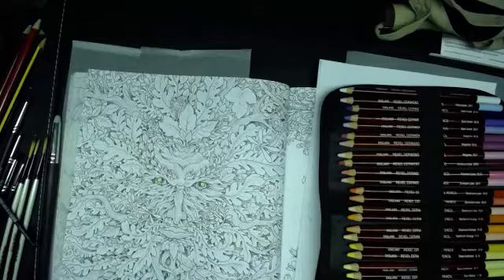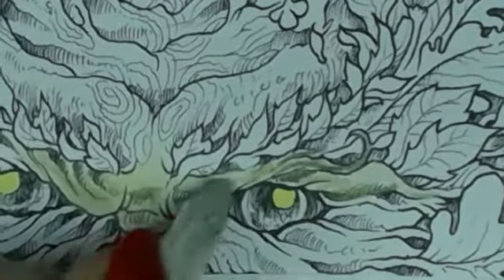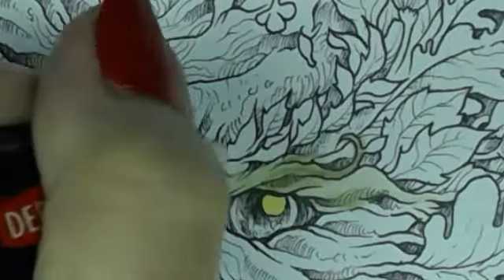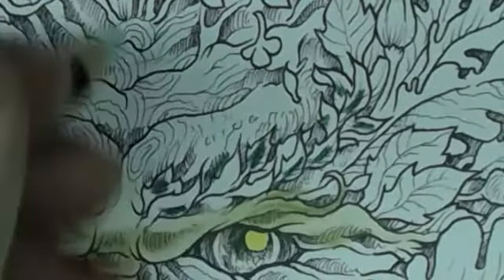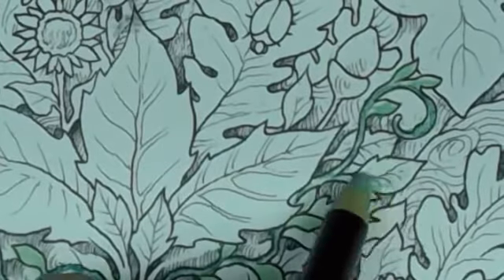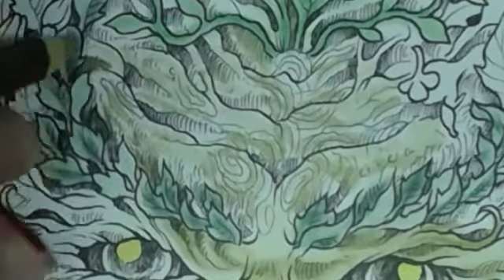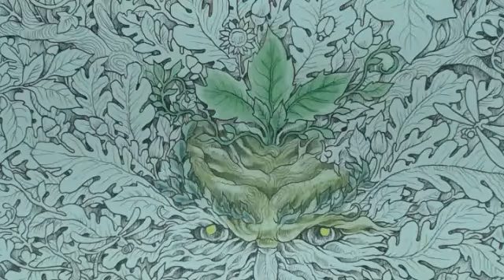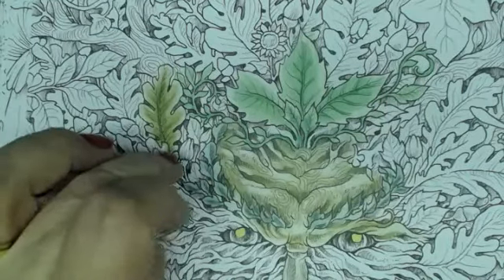BETTER QUALITY VIDEO mythmorphia in derwent pastel pencils with a blender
mythmorphia in derwent pastel pencils with a blender 1 - Captured Live on Ustream